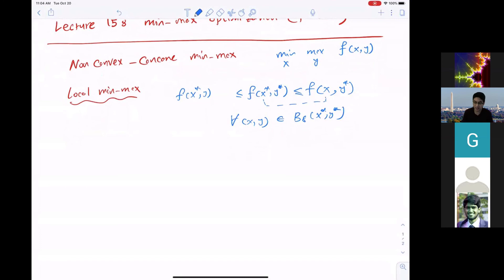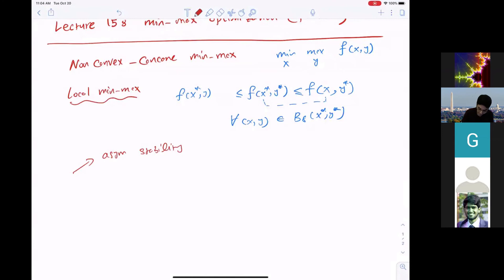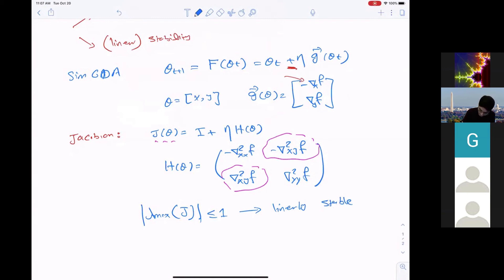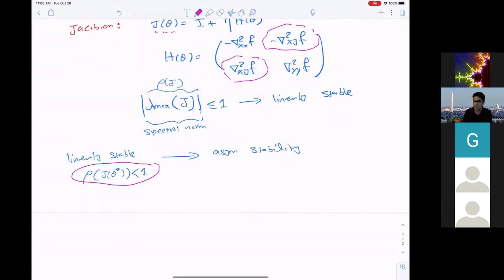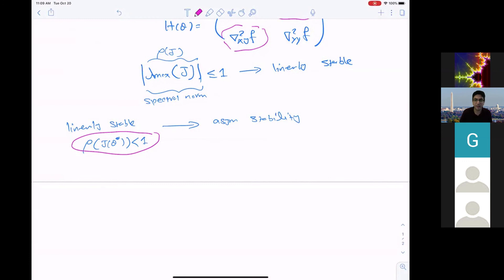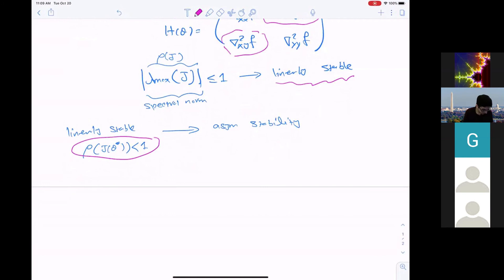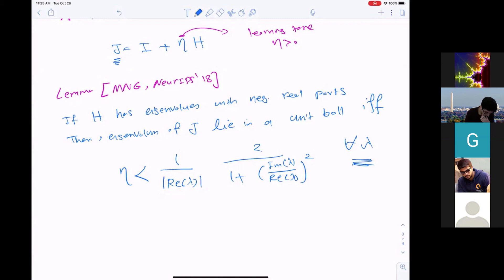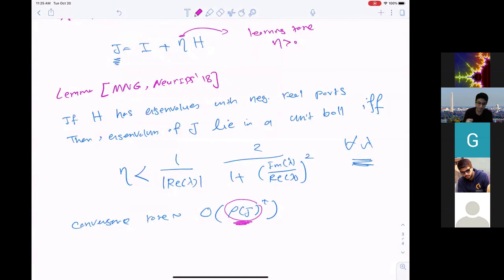Lecture 15 - Deep Learning Foundations by Soheil Feizi : Min-Max Optimization (Part II)